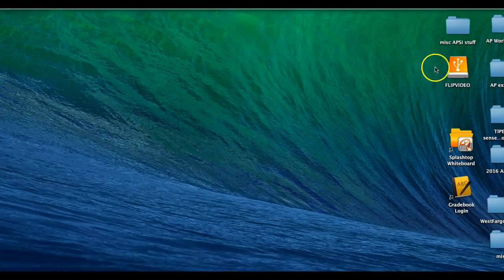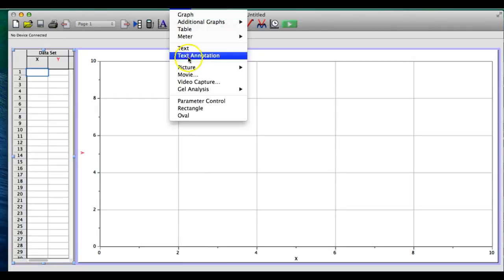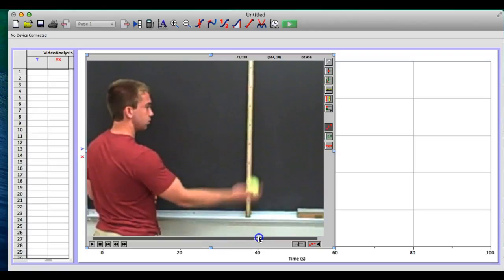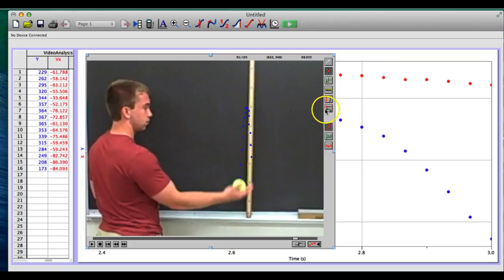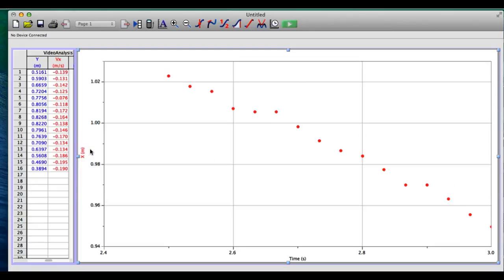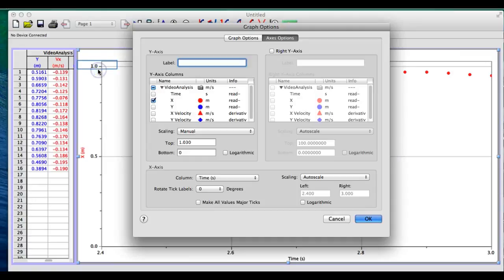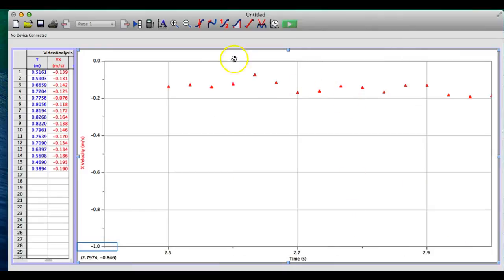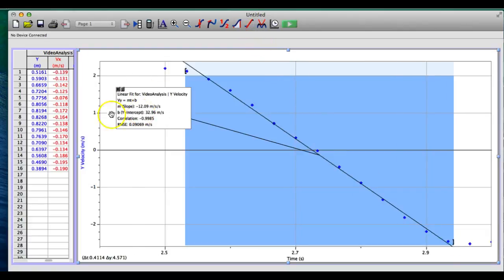Intro to Gravity Instructions